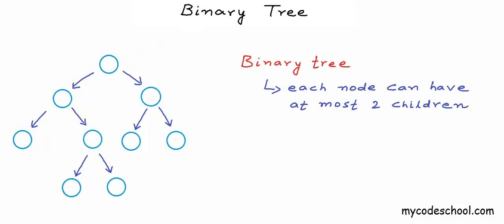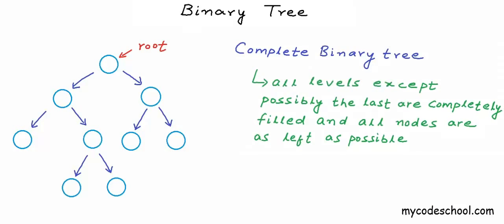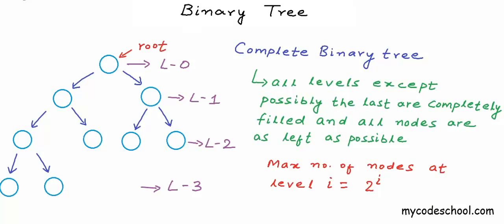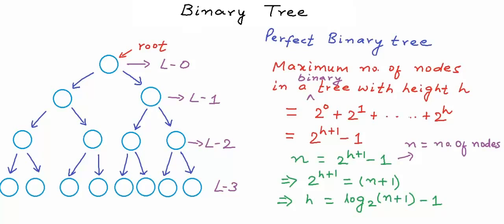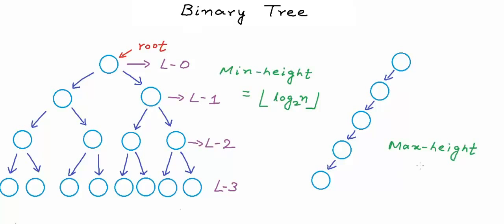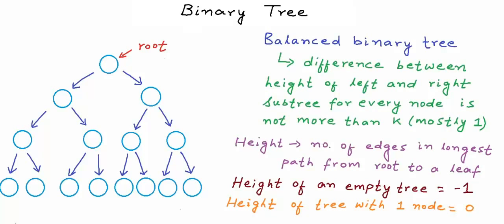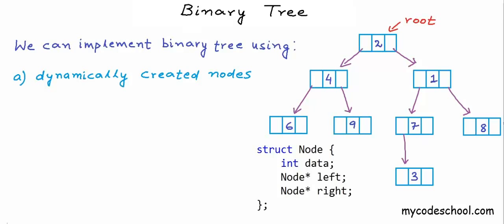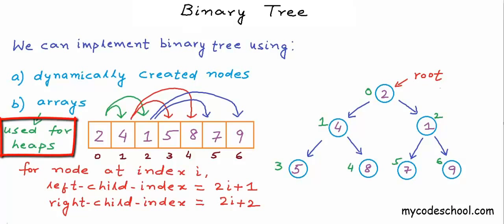26 Data structures Binary Tree Sp!FF